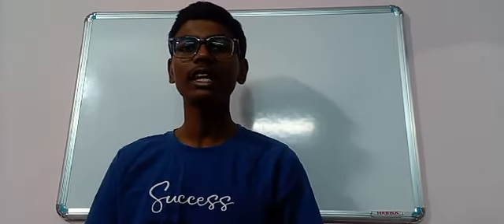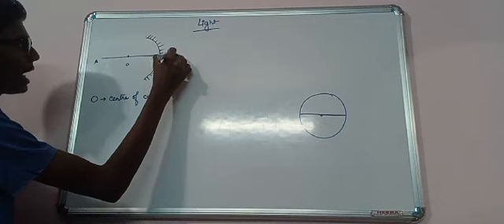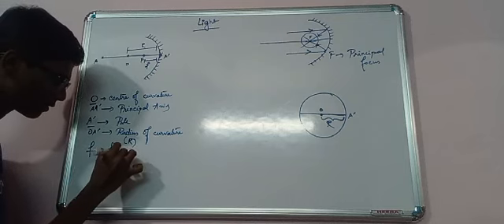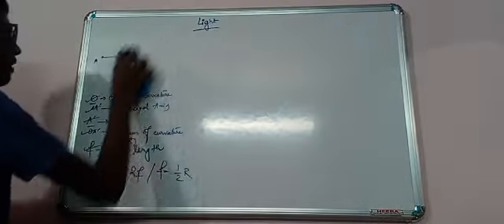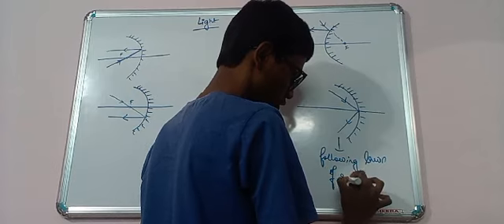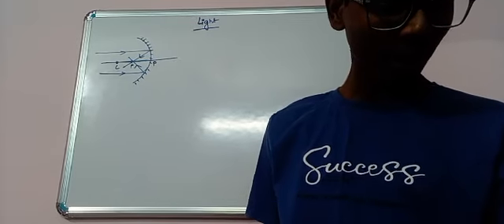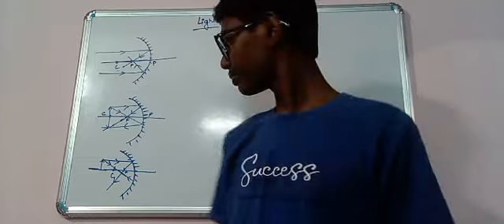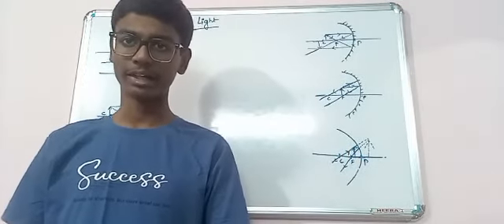Light - Part 2 (Ray Diagrams) explained by Souhardyo Bag.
Are you confused with the Ray diagrams??
Confused with the placement of object??

No worries...do check out the full video..

Subject : Physics
Chapter : Light (Part 2)
A video by : SOUHARDYO BAG